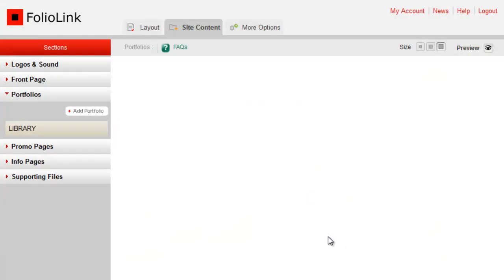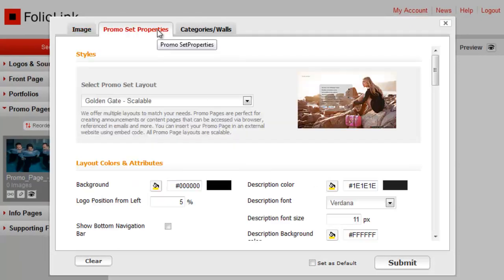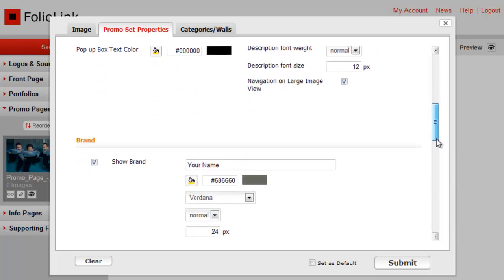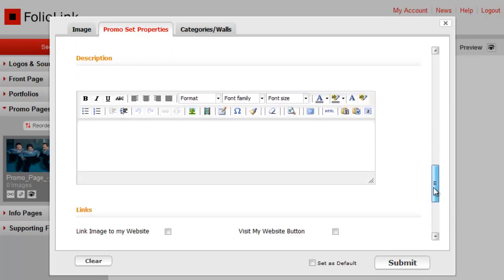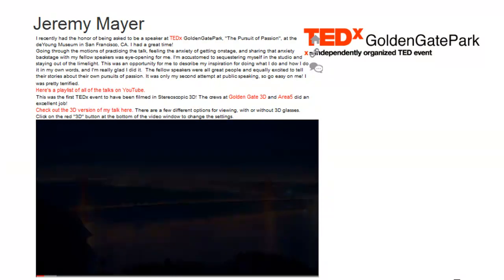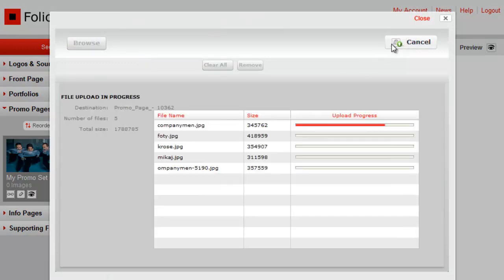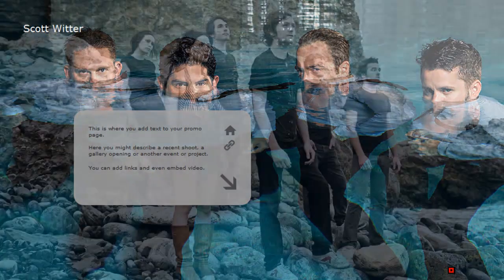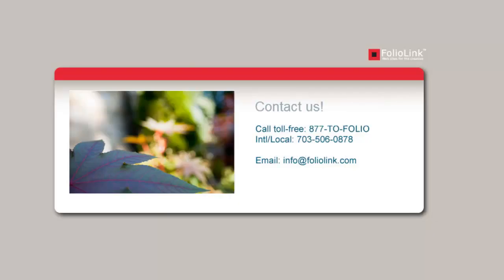How to Create a Promo Page